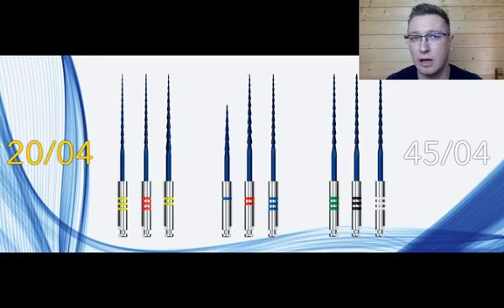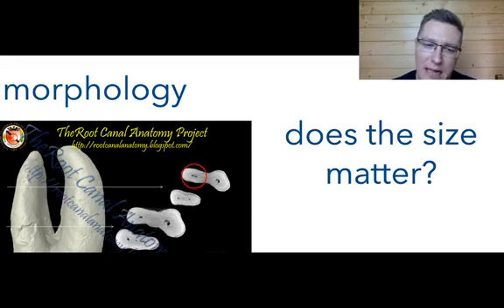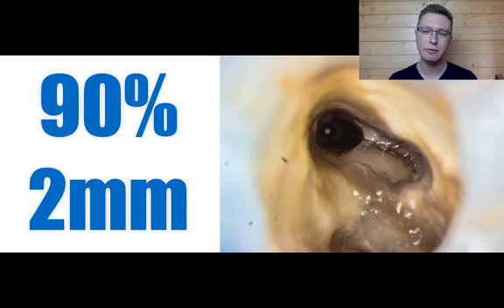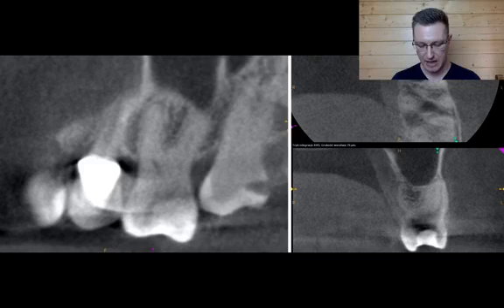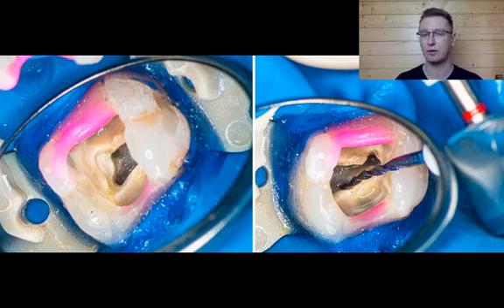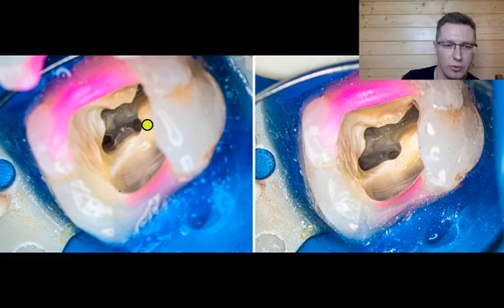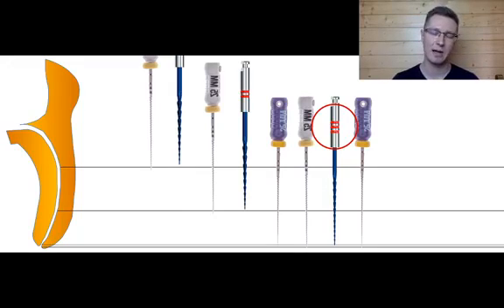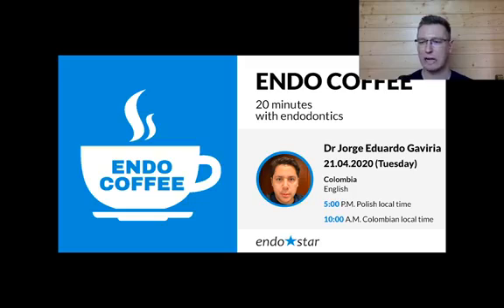dr Bartlomiej Karas, Poland